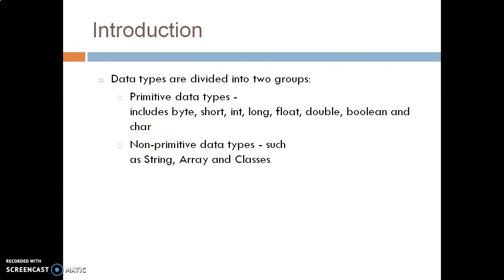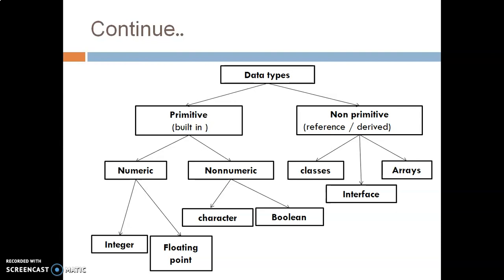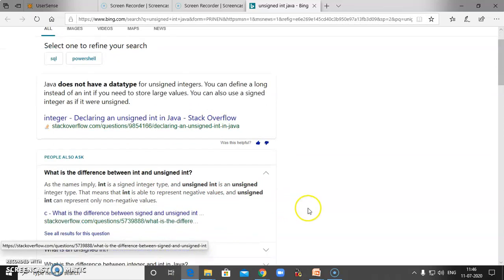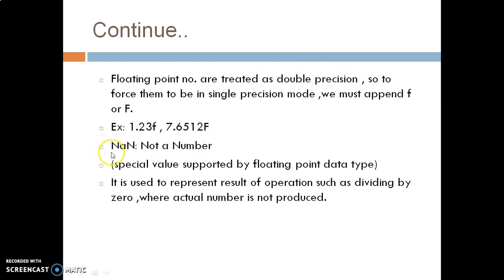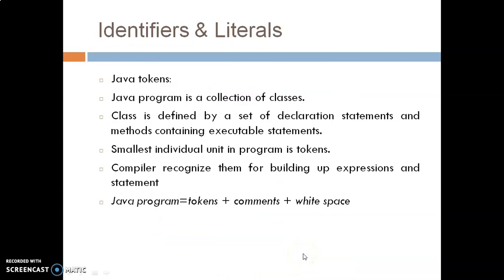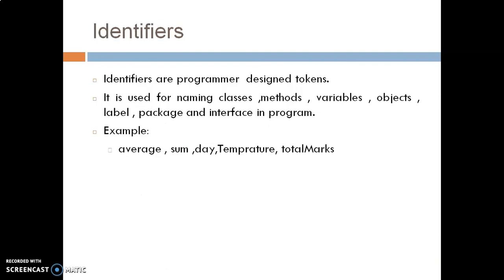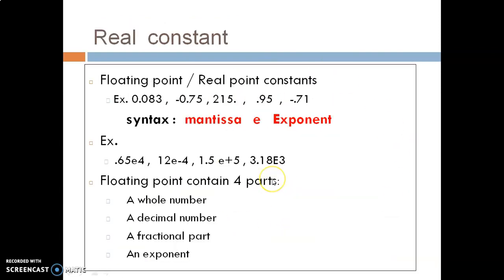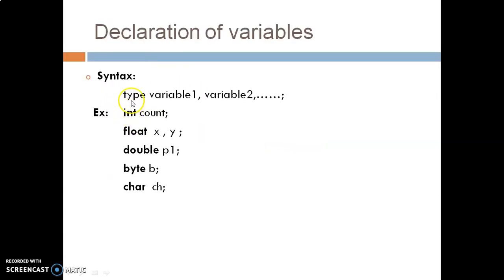Data types Constants and Variables | Java Programming | 3350703 | Mrs K.M.Jha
Describes about Data types ,Constants and Variables in Java